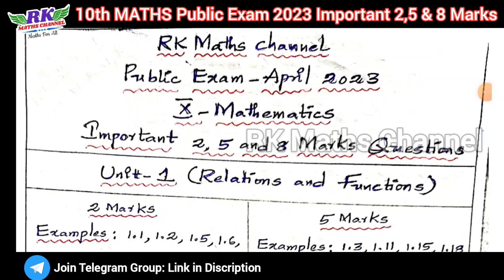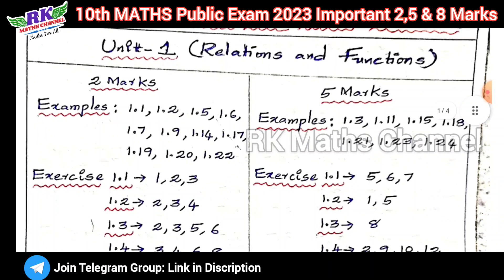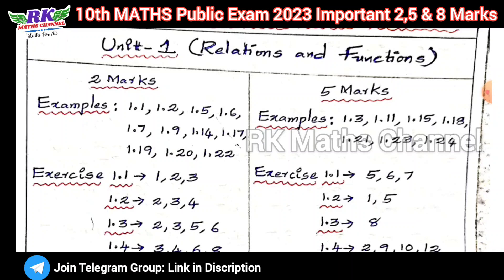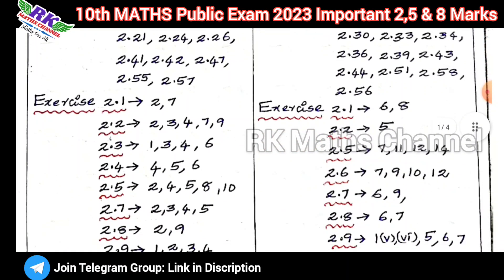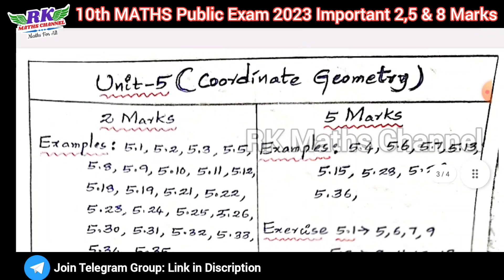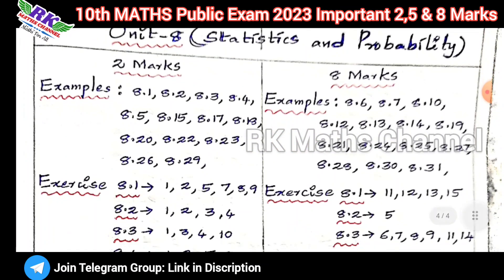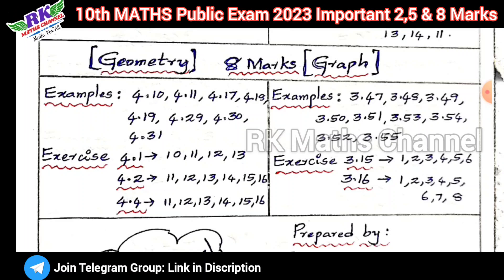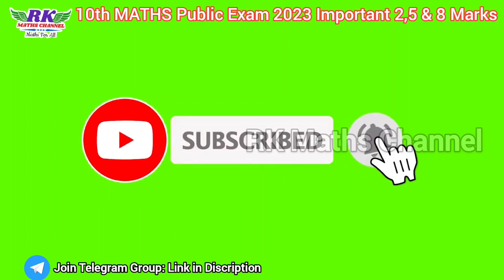TN 10th Maths|Public Exam 2023|Important 2, 5 & 8 Marks Questions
PDF LINK:
10th Maths Public Exam 2023 IMPORTANT 2, 5 & 8 Marks Questions